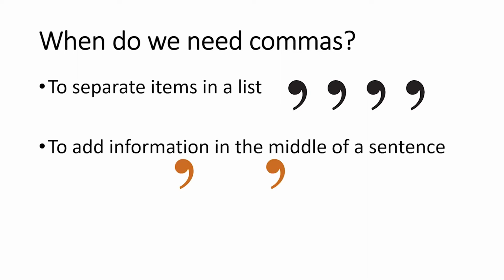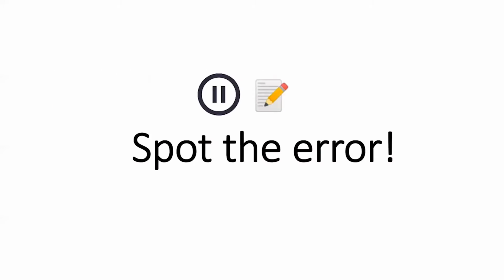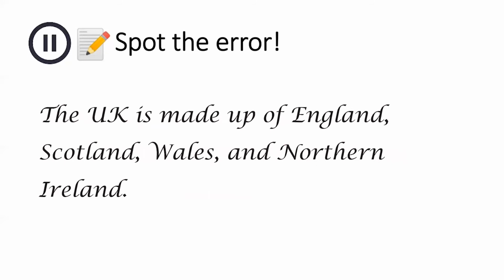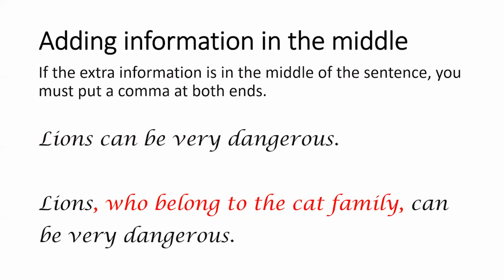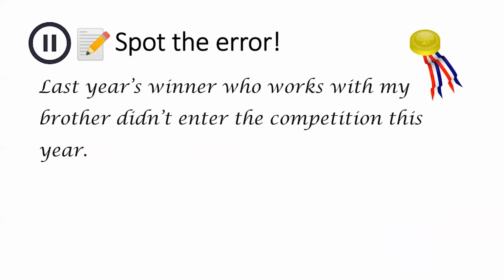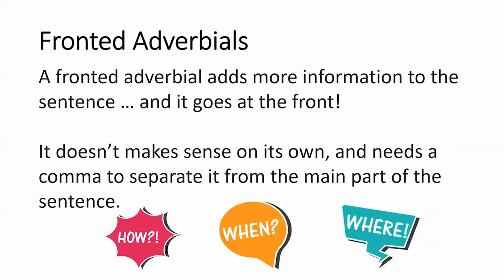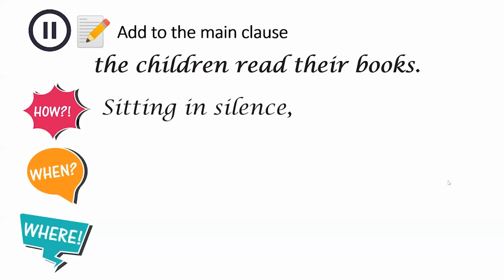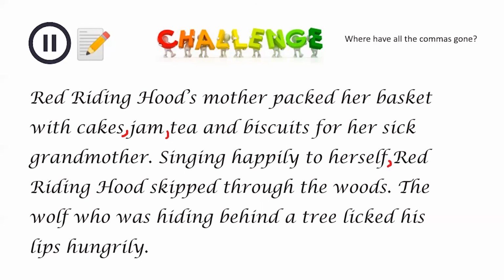Commas Explained by Auntie Barbara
Auntie Barbara shows you how to use commas.